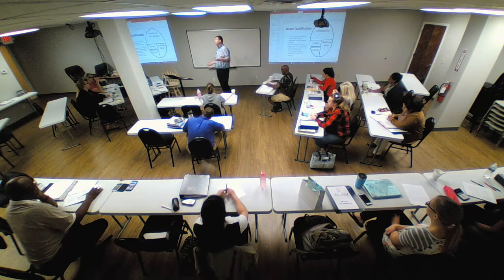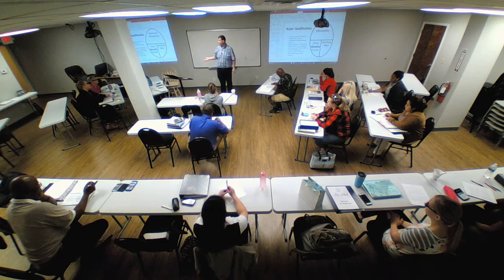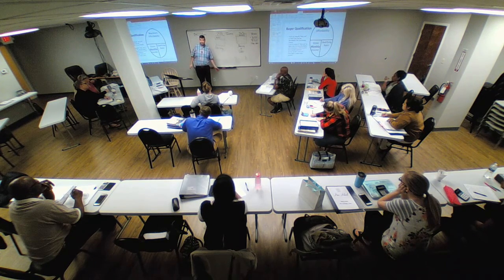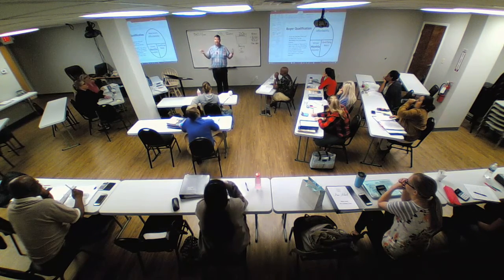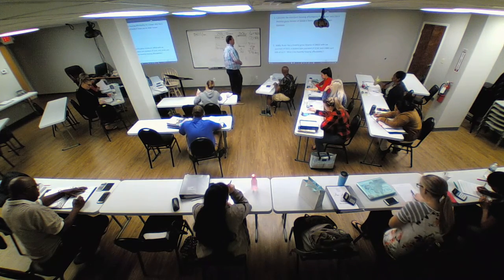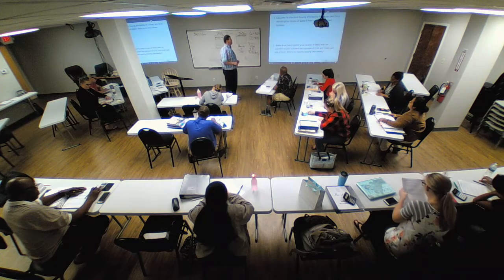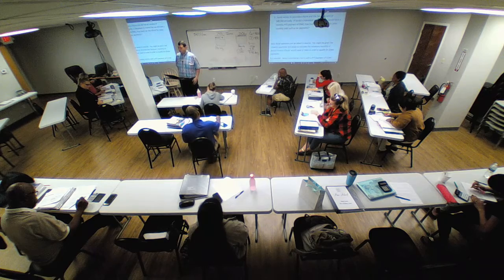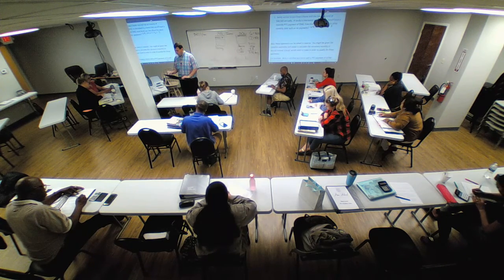Chapter 15 Finance Buyer Loan Qualification